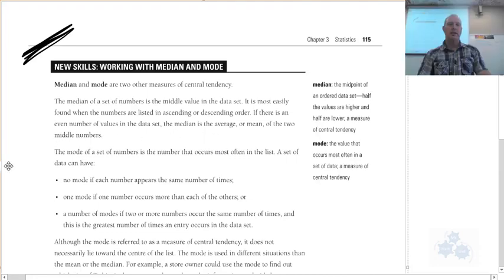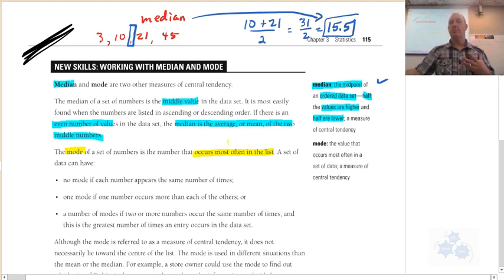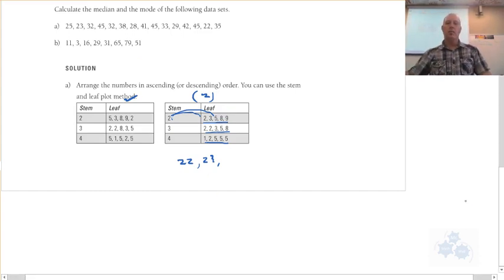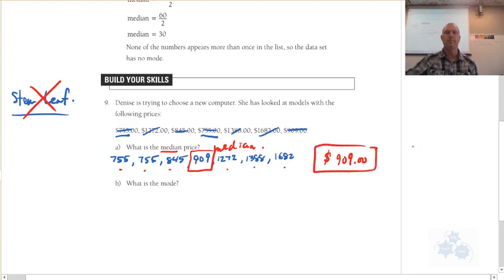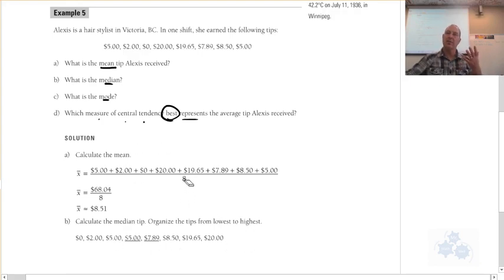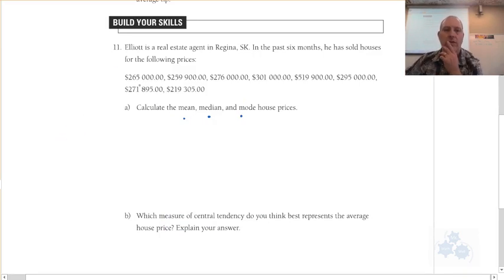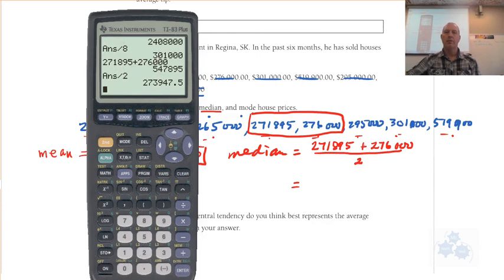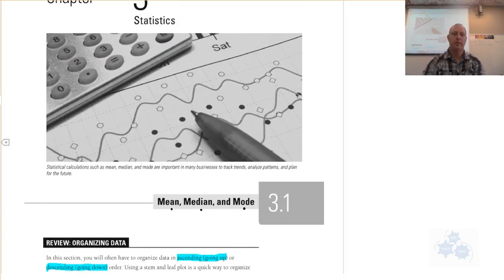WA 30 3.1 Median and Mode (part 2of2)